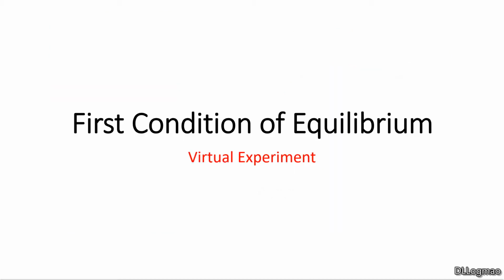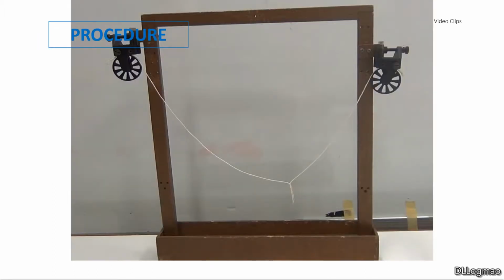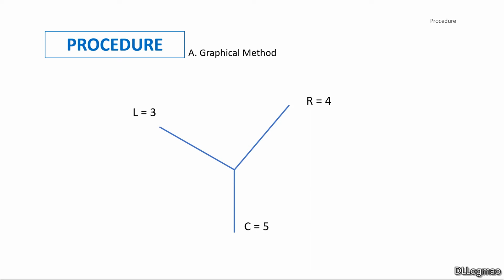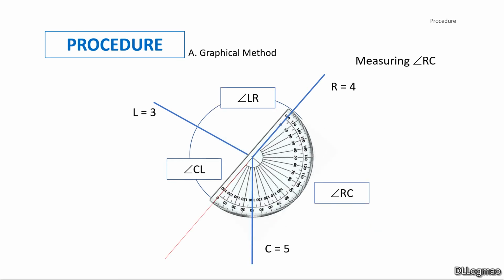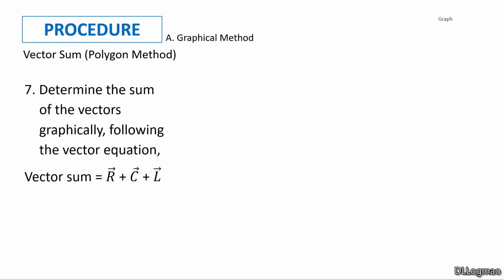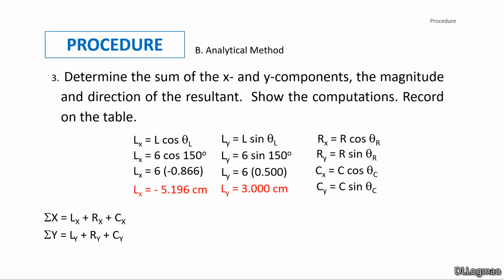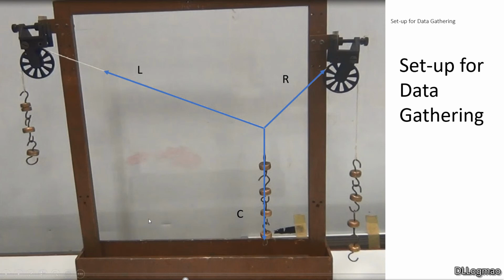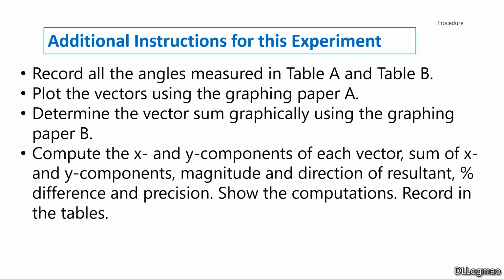Virtual Experiment on First Condition of Equilibrium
This is a virtual experiment on First Condition of Equilibrium. This is an interactive video presentation where the learners may verify the first condition of equilibrium. At the earlier part of the video, how to perform the experiment was presented using video clips, and sample data. The tables and computations were shown. At the later part, a set up of the materials is shown where the students will collect the data for them to process by themselves and prove this theory. The people who contributed to this product were recognized. In the conduct of this experiment, activity sheets should be provided.